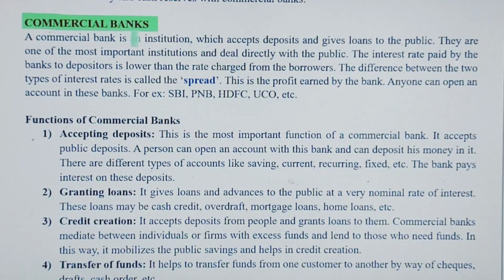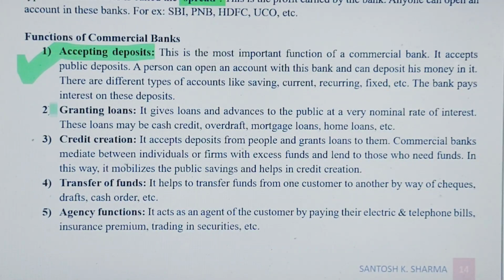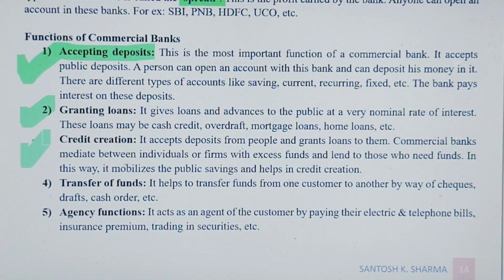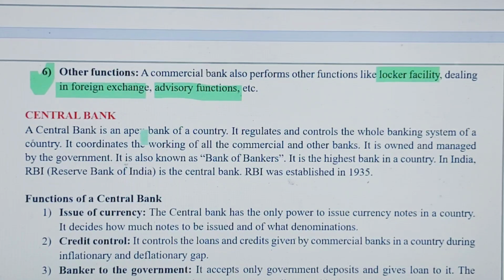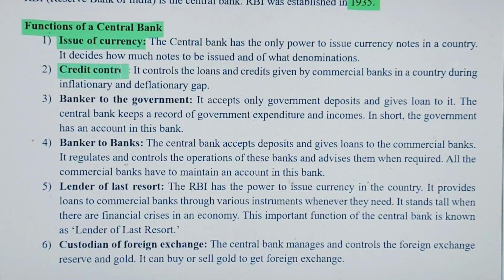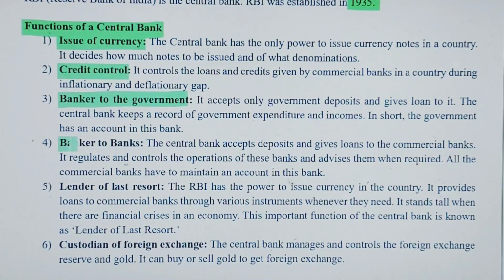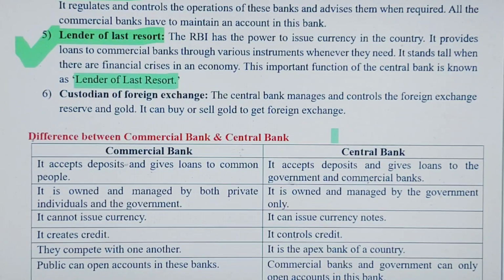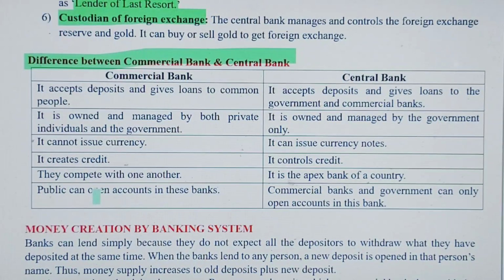MACROECONOMICS | MONEY & BANKING (Part-2) | Class-12 ( CBSE)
In this video, I have explained the functions of commercial banks and central bank for class 12 Commerce students.